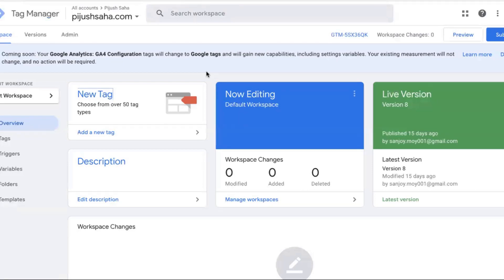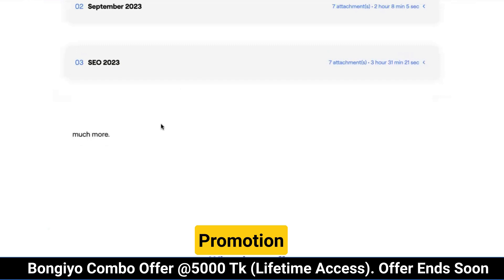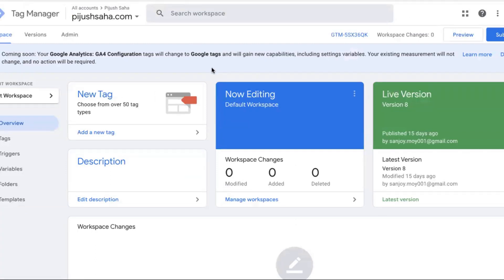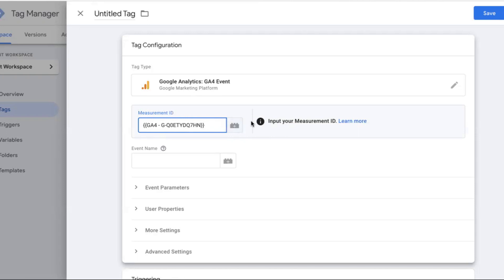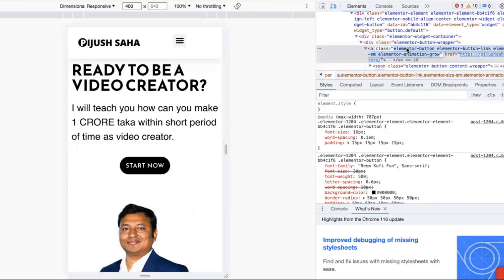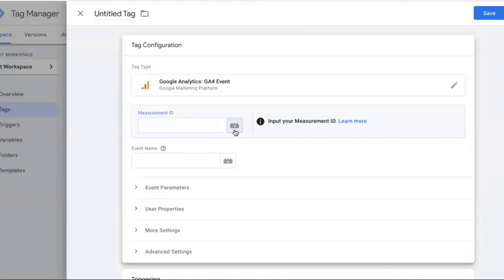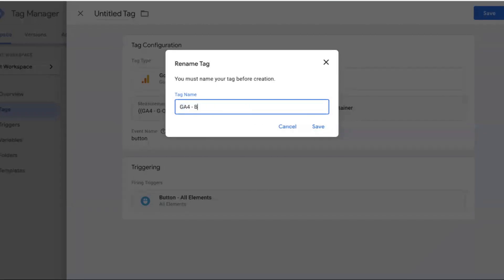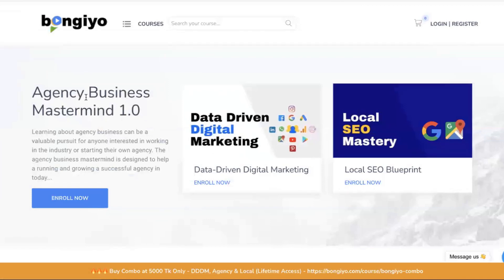NewUpdate - Google Tag in GTM & GA4 For Web Analytics | Google Analytics 4 Setup For Beginners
🔥🔥🔥 Buy Combo at 5000 Tk Only - DDDM, Agency & Local (Lifetime Access)